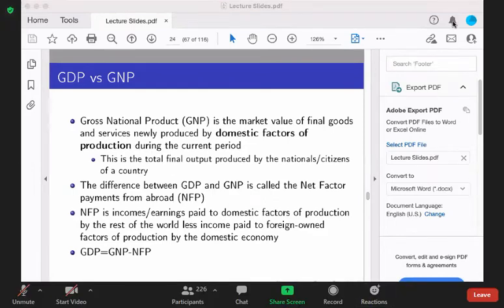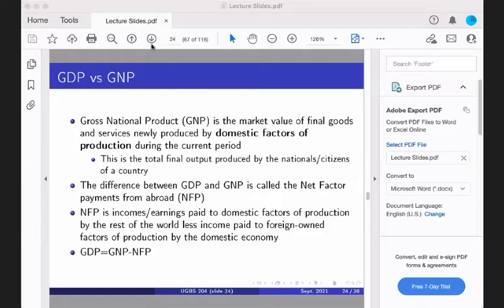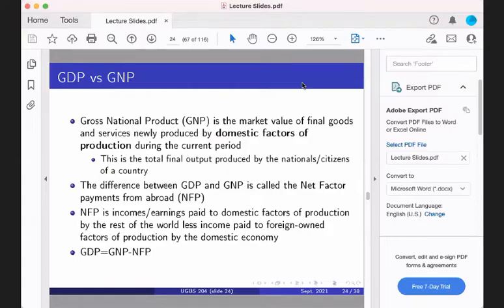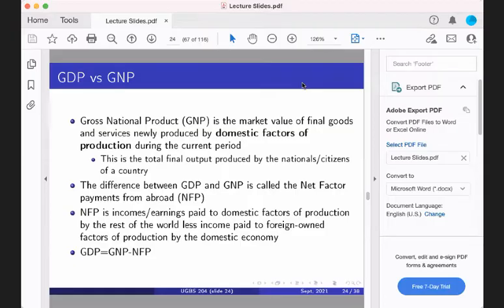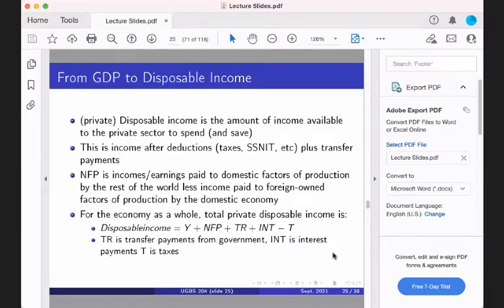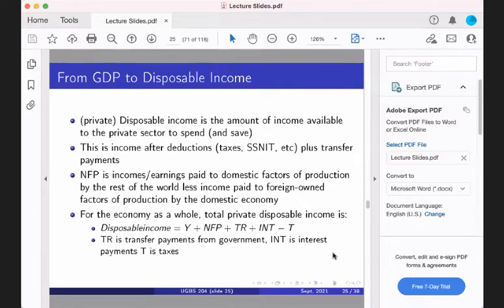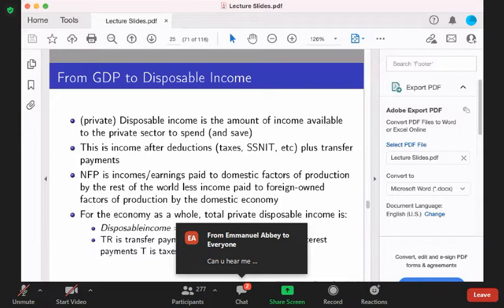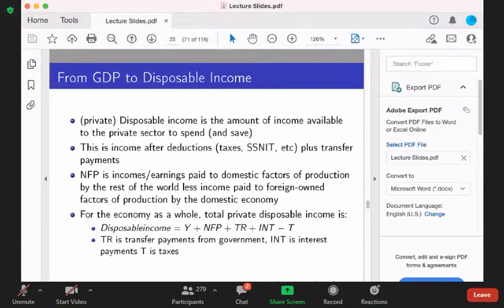Macroeconomics Session 2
Macroeconomics UGBS 204